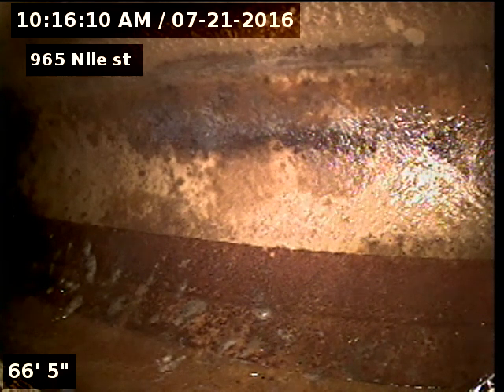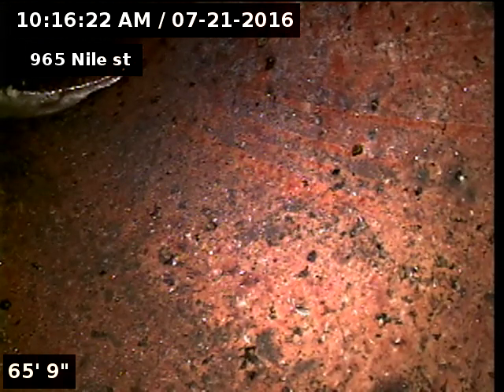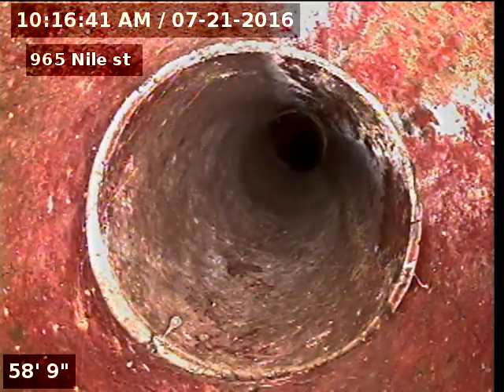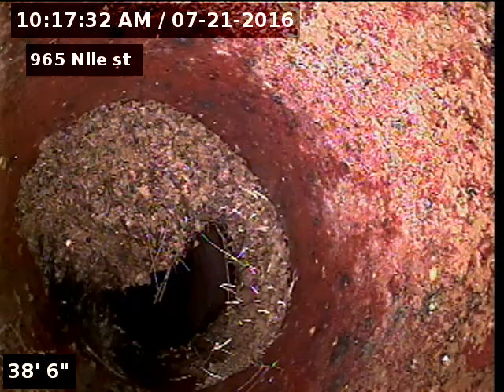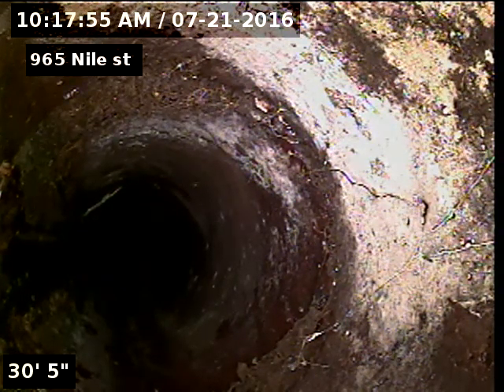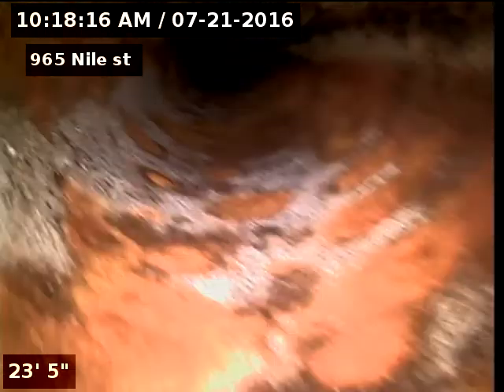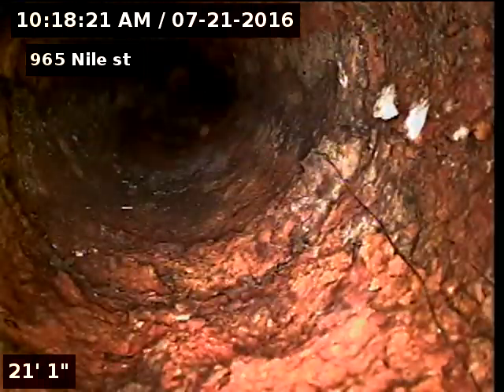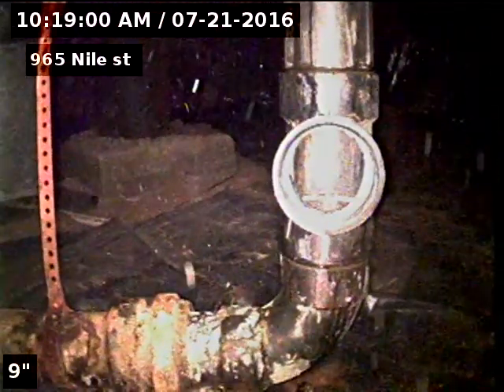965 Nile st